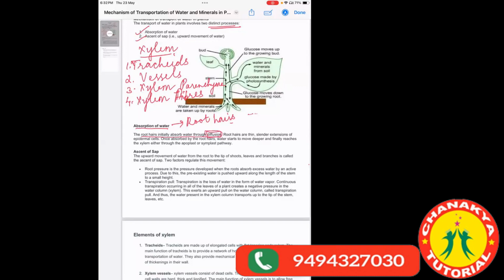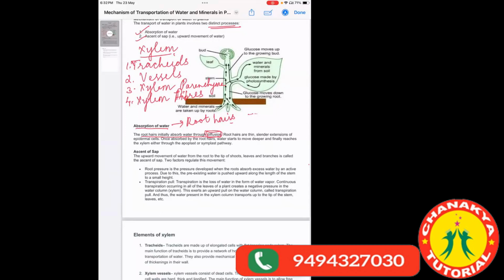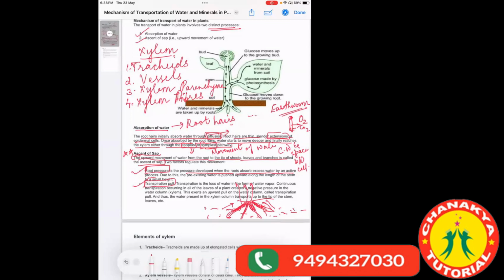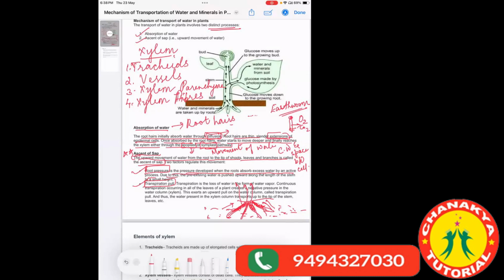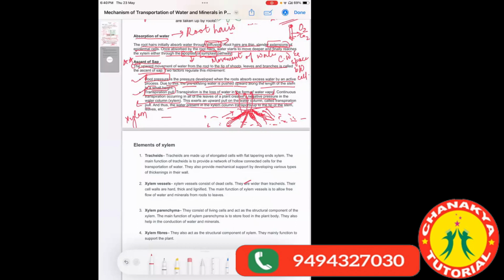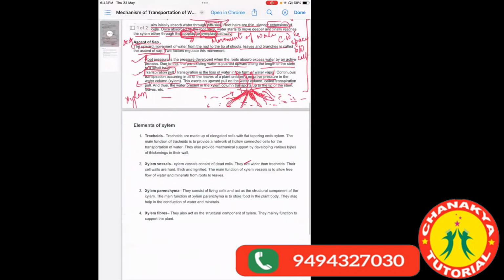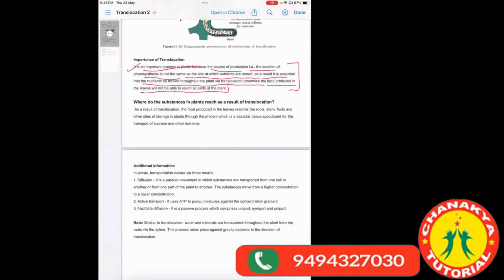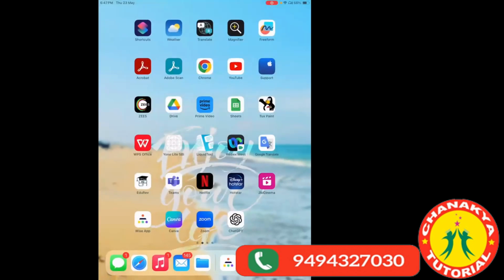Life Processes L21